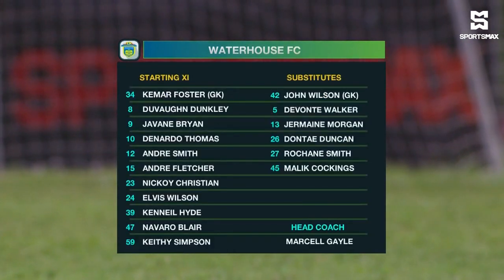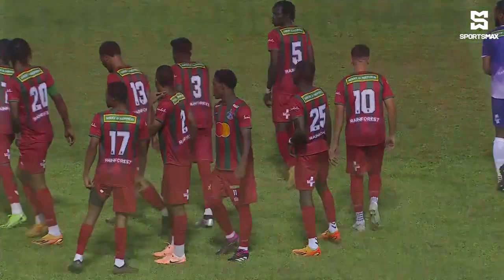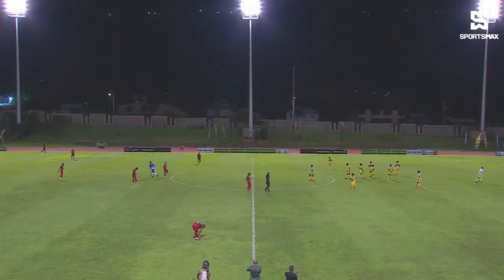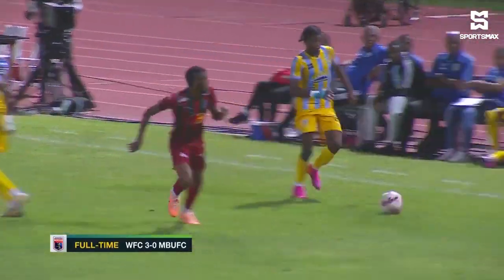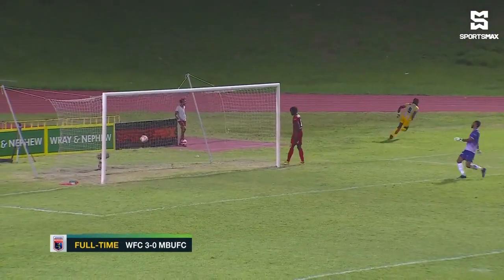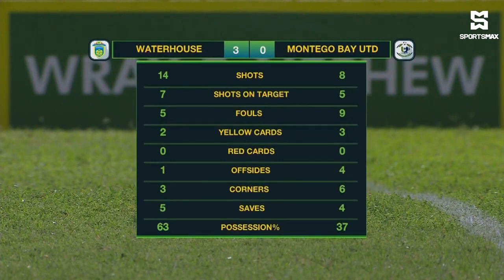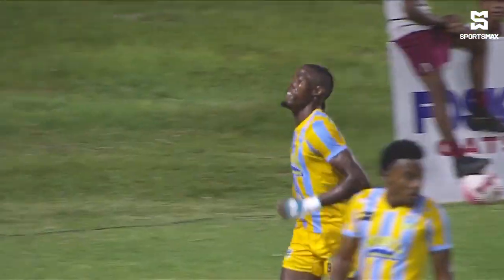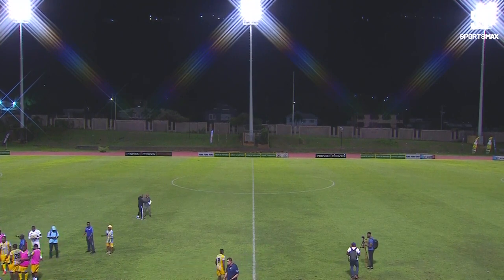Match Day 2 Waterhouse FC vs Montego Bay United 3-0 Highlights October 31, 2023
Jamaica Premier League
Match Day 2 Highlights - WFC vs MBUFC
Powered By: @Wrayrum
Jamaicafootball.org